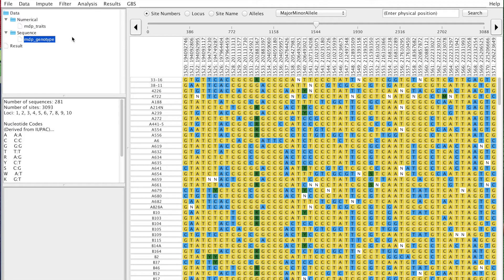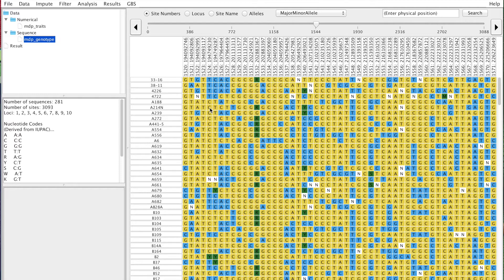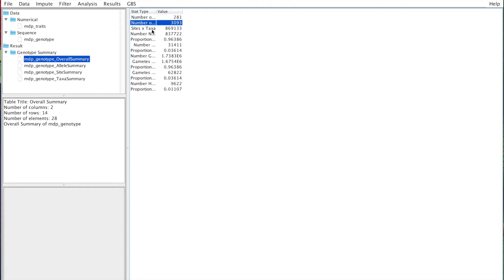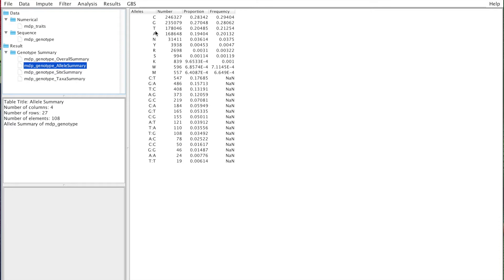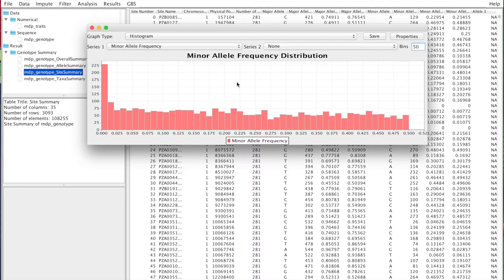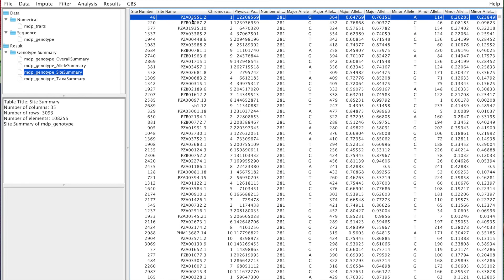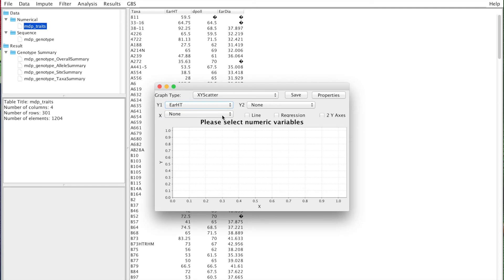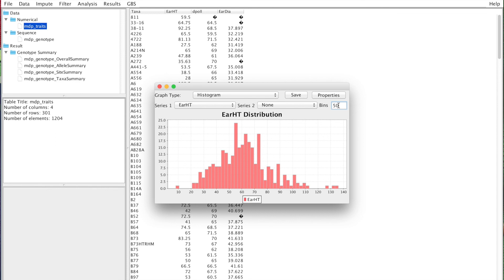TASSEL filtering1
Discussion on filtering criteria.
How to make histogram and xy plots(phenotypes and genotypes) using TASSEL